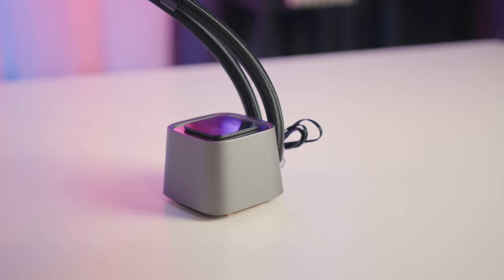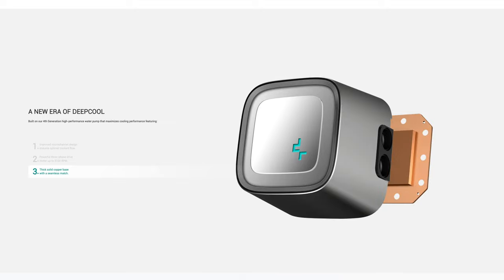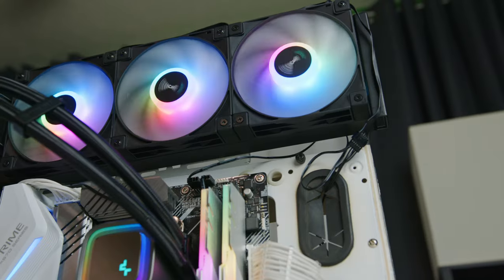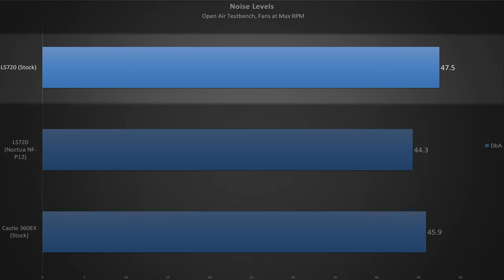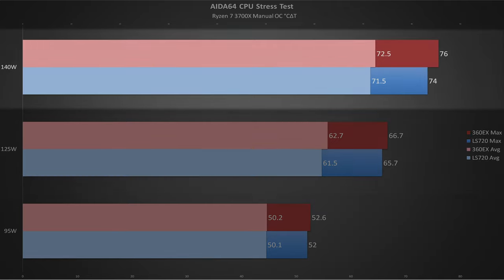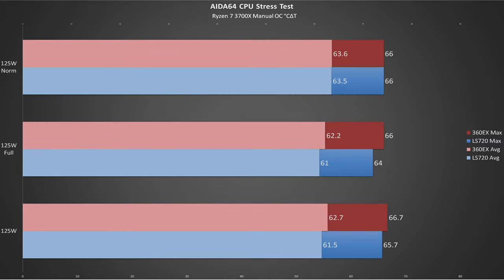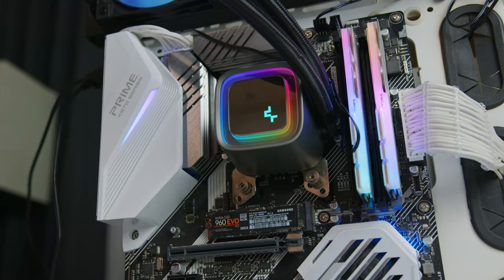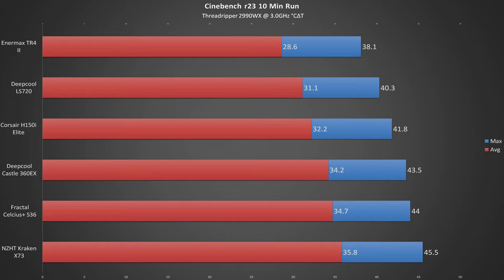High End Cooling For Cheap! DeepCool LS720 AIO Review.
Review of the new 360MM LS720 All-In-One liquid cooler from DeepCool. Is it better than their older and cheaper Castle 360EX, and how does it compare too much more expensive coolers?

DeepCool LS720
DeepCool Castle 360EX.

Timecodes:
0:00 - Intro
1:19 - Agenda
1:49 - Unboxing and Components
2:10 - Specs and Features
3:36 - Setup and Test Systems
4:49 - Sound Levels
5:08 - Thermal Performance
8:05 - Is it Worth It?
9:19 - The Cons
9:47 - Closing